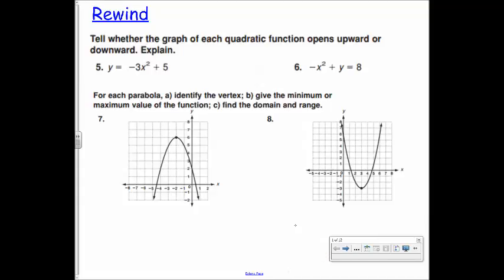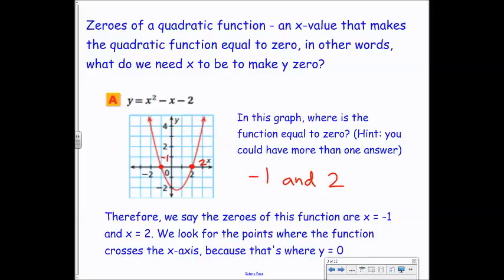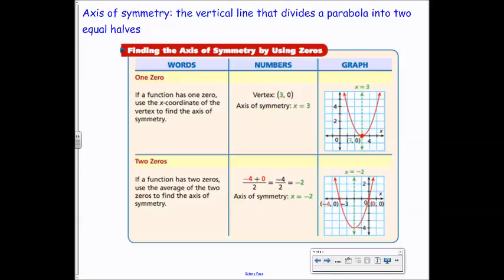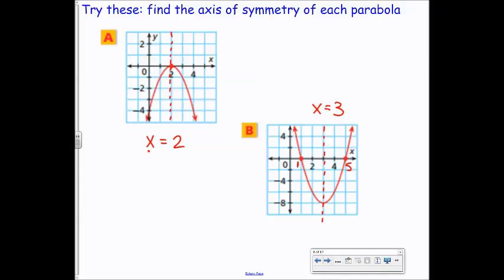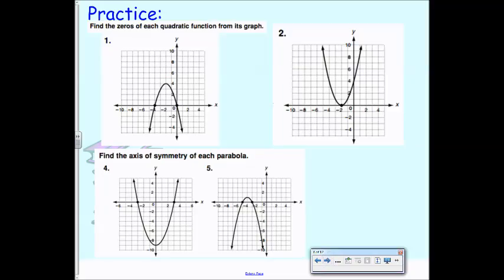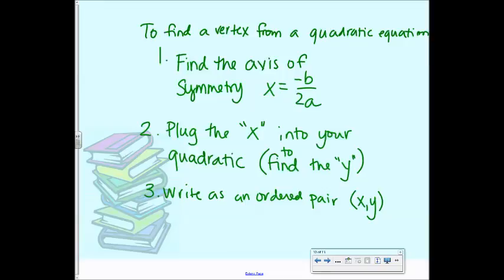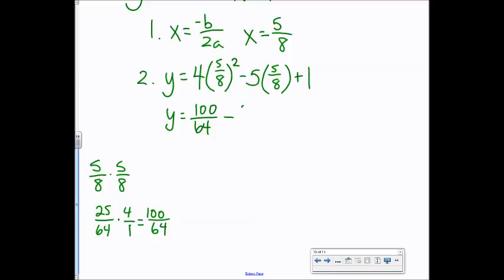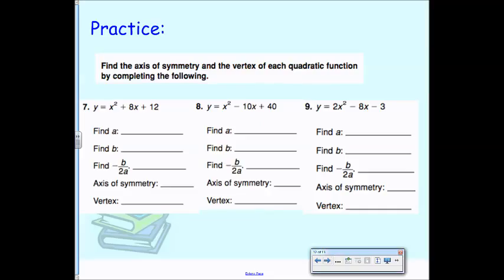Algebra I : 9.2 - Characteristics of Quadrilaterals